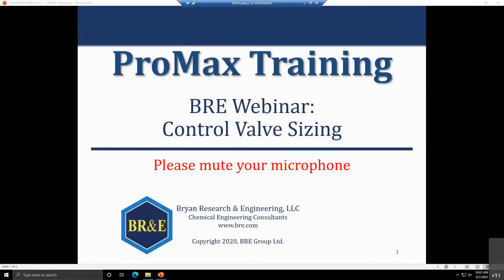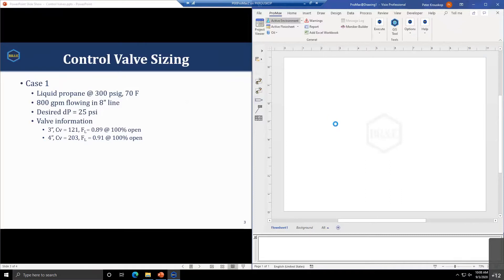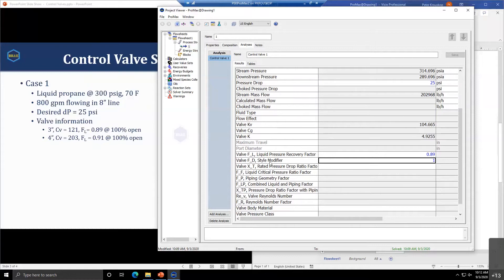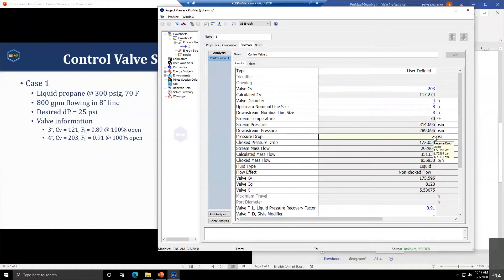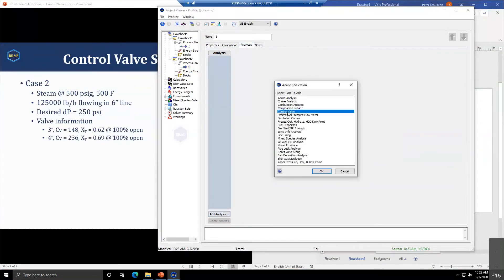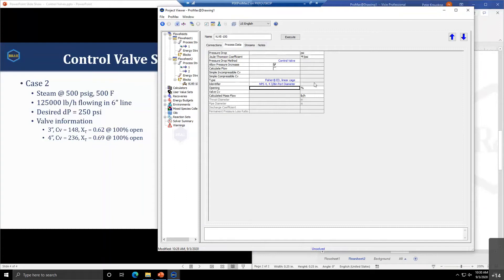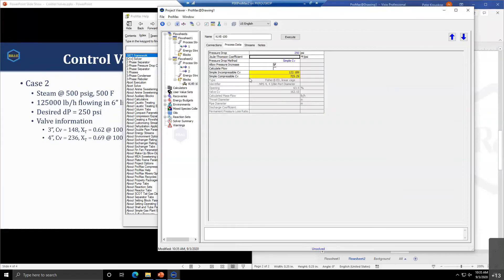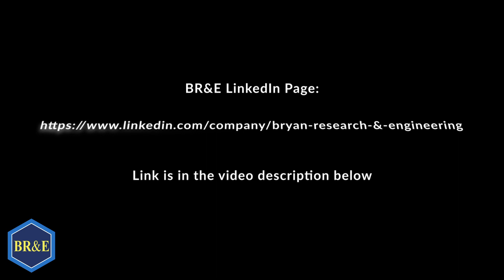Control Valves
This webinar discusses using the valve block and the Control Valve stream analysis to model control valves in ProMax. Examples of calculating choked flow rates and expected pressure drops are presented.

Our website is always available to you as well and has a great deal of information